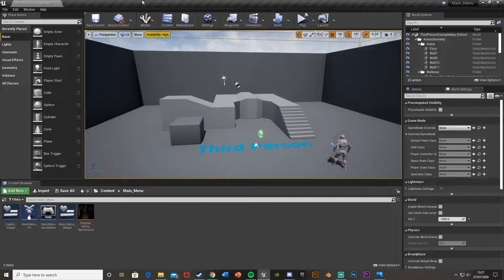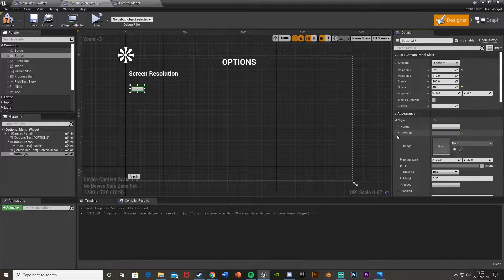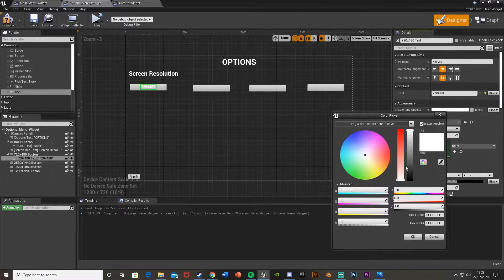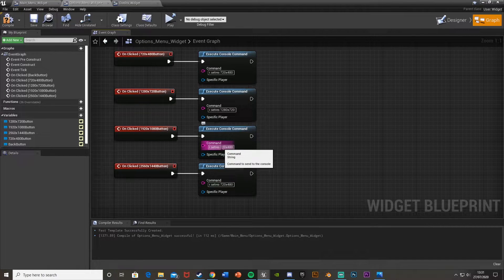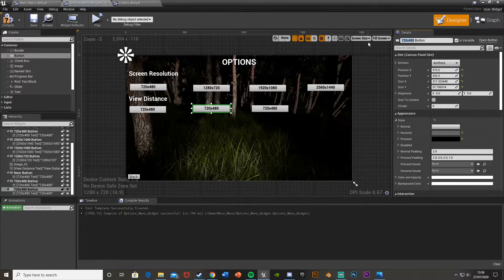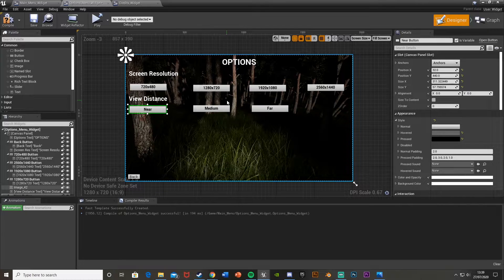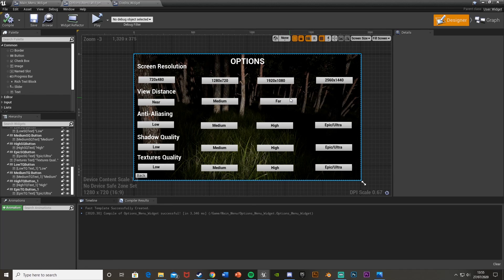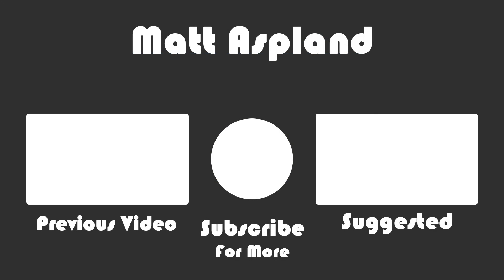How To Change The Graphics Settings | Creating An Options Menu | In-Depth - Unreal Engine 4 Tutorial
Hey guys, in today's video I'm going to be showing you how to create an options menu and change all of the graphics settings including the;

Intro : 00:00
Creating The Widget : 00:22
Screen Resolution : 02:04
View Distance : 07:20
Anti-Aliasing : 09:41
Shadow Quality : 12:32
Textures Quality: 14:16
Overview/Test : 16:14
Outro: 18:12

r.setres
r.ViewDistanceScale
r.PostProcessAAQuality
sg.ShadowQuality
sg.TextureQuality